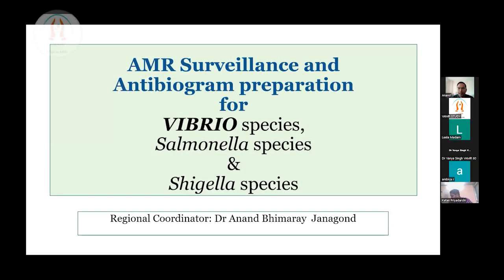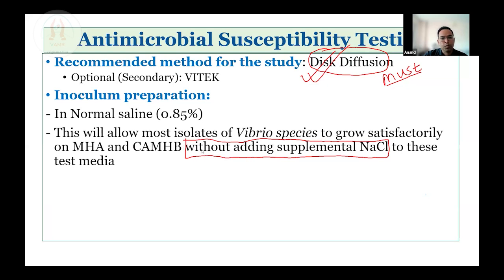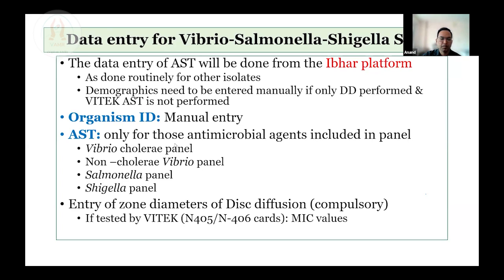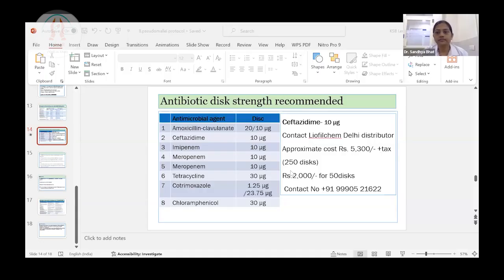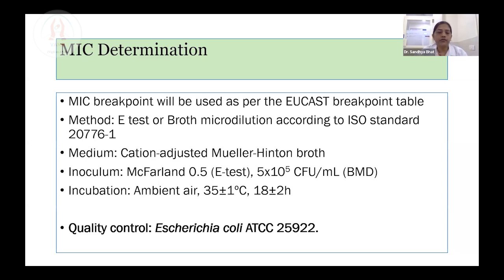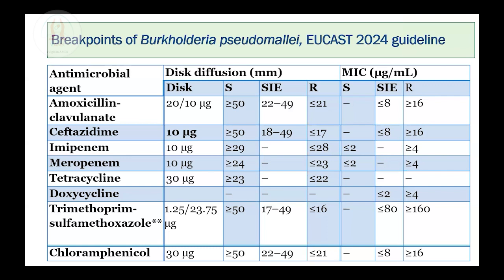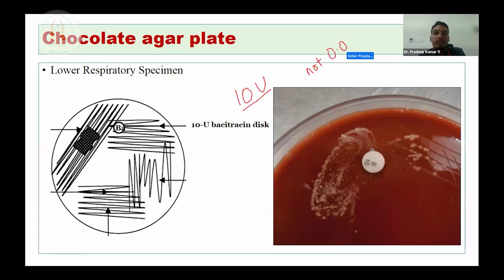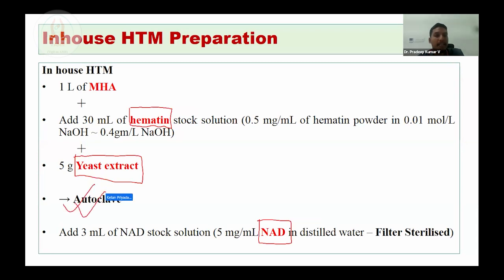VAMR National Investigator's Meeting for Vibrio Species , Burkholderia pseudomallei, H.influenzae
AMR Surveillance& Antibiogram preparation of Vibrio Species , Heamophilus influenzae (Disk Diffusion based) , Burkholderia pseudomallei (Disk Diffusion)